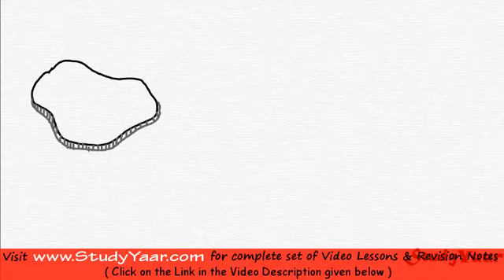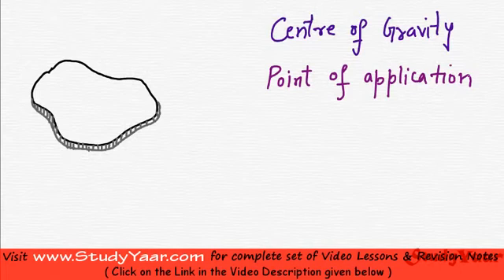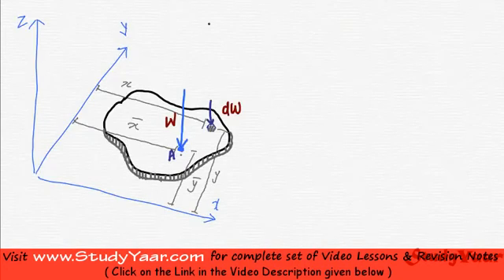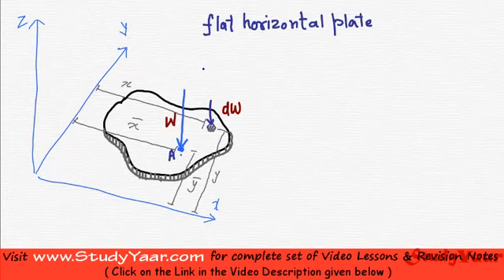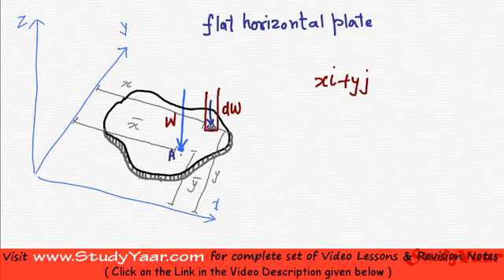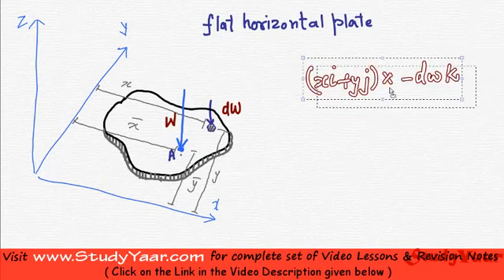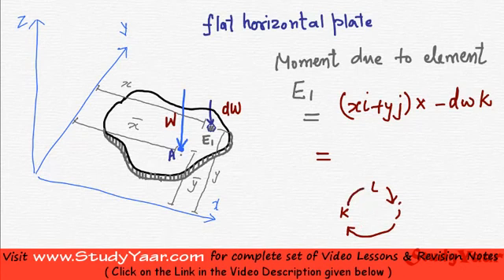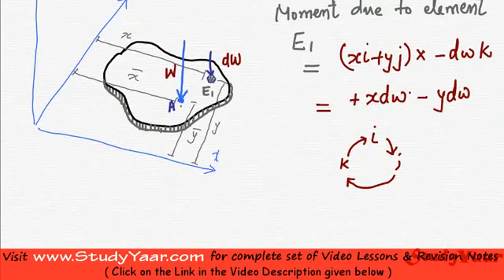CoG & Centroid of Plane Lamina - Concepts & Techniques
Centre of Gravity, Centroid of Plane Lamina and Wire Bends, First Moment of an area, Ex: Centroid of a Triangle